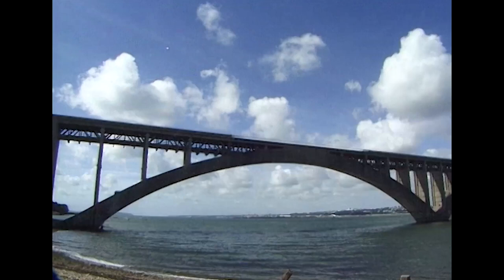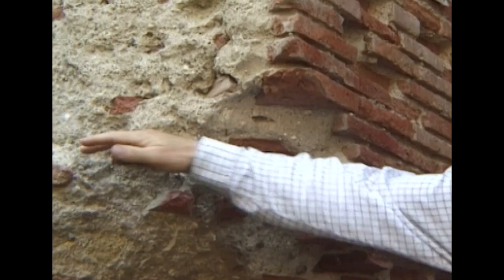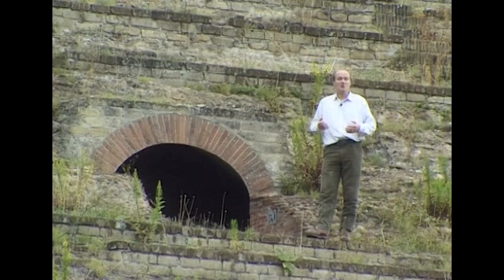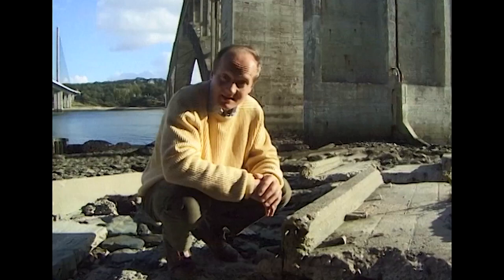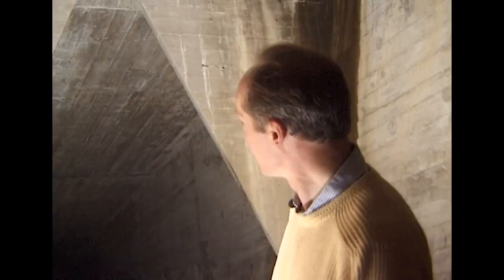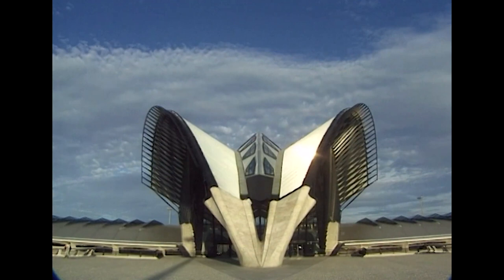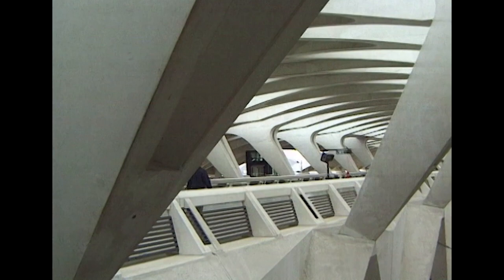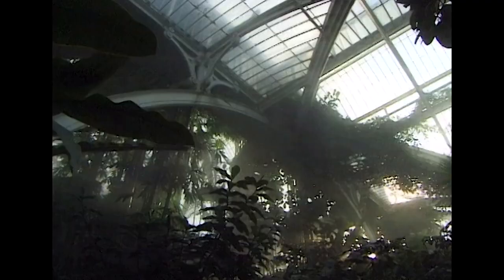What Was The Most Important Ancient Roman Invention? | How Did They Build That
An invention created by the Romans has gone on to influence some of the most well known structures in modern times. Scott Steedman takes us across the world to explore great concrete spaces

Discover the past on History Hit with ad-free exclusive podcasts and documentaries released weekly presented by world renowned historians Dan Snow, Suzannah Lipscomb, Matt Lewis and more.